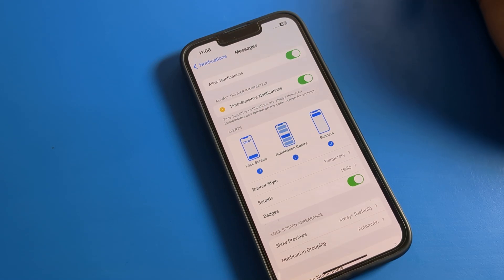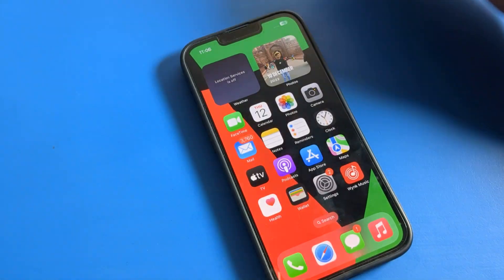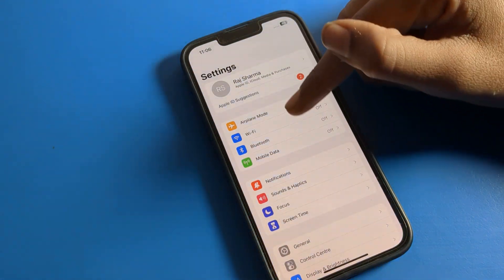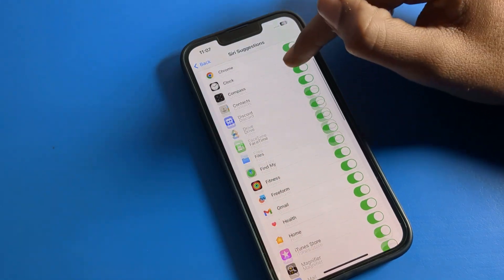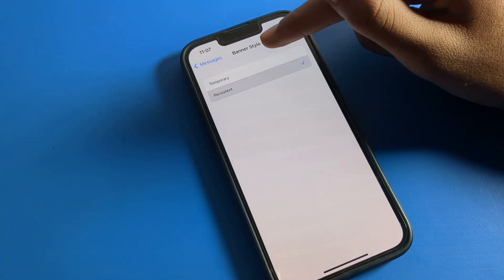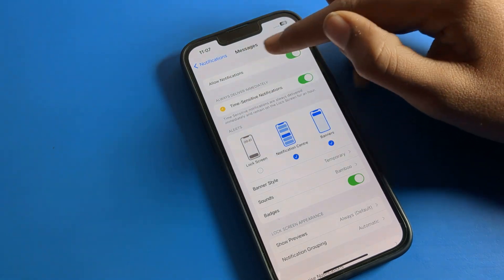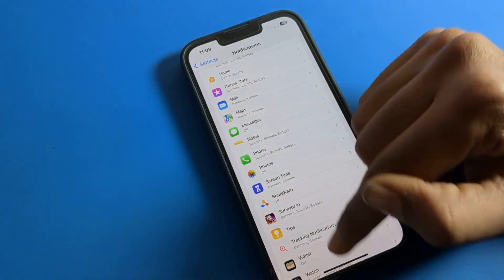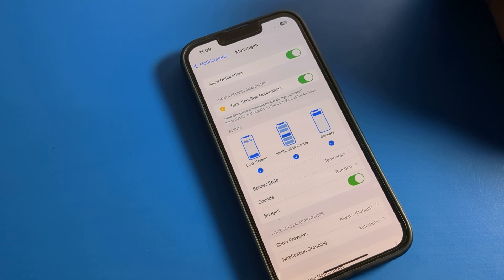Message Notification off iPhone 14 | how to off Message notification